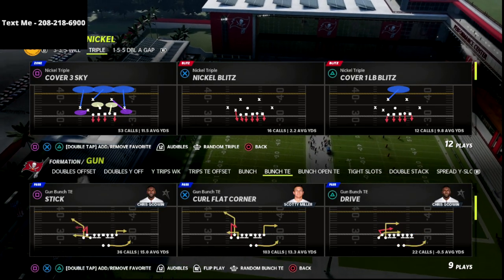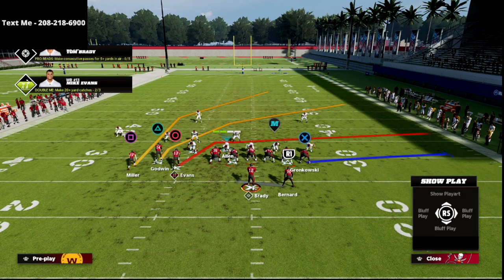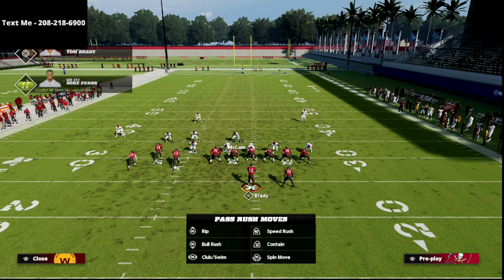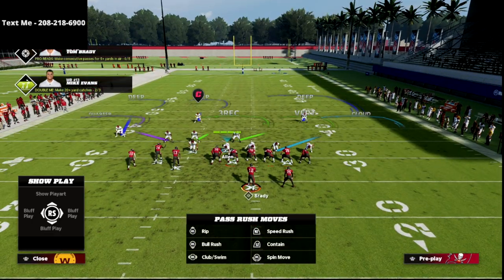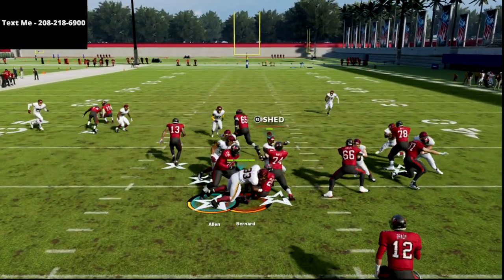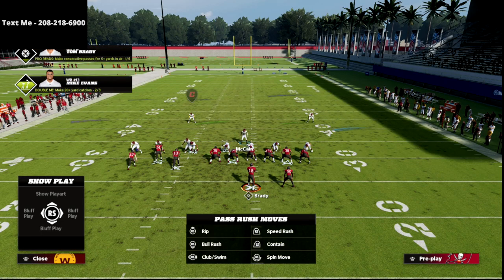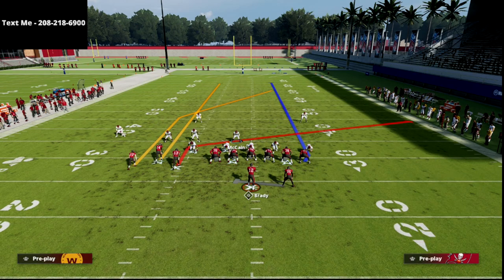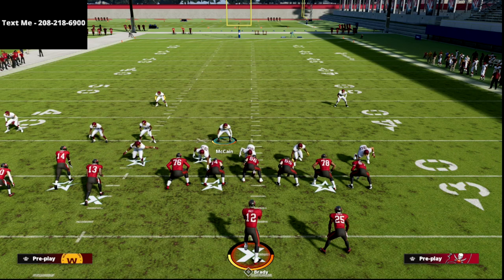How To Completely *BAG* The Bunch TE META Offense In Madden 22| Madden 22 Defensive Tips| Match Tip